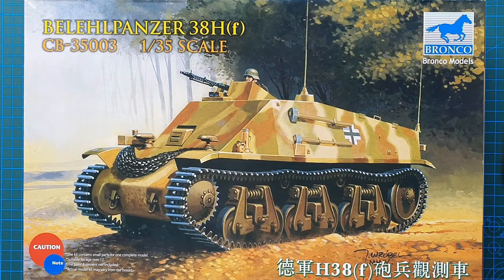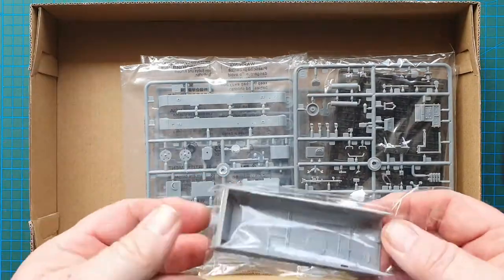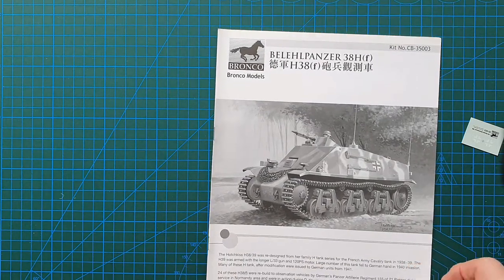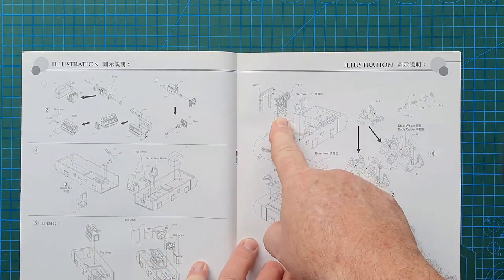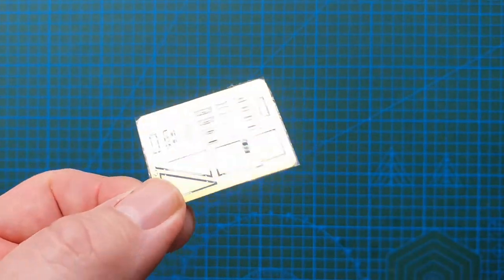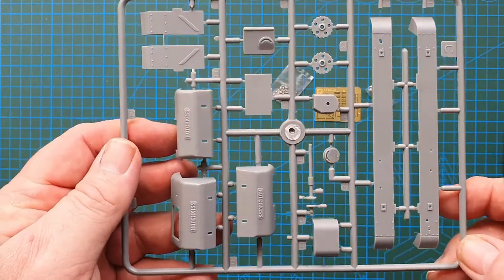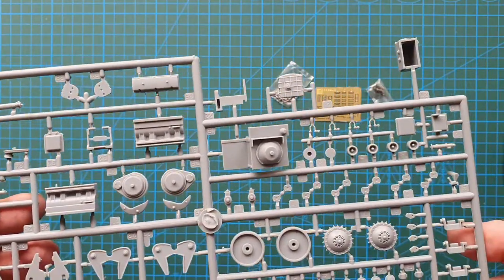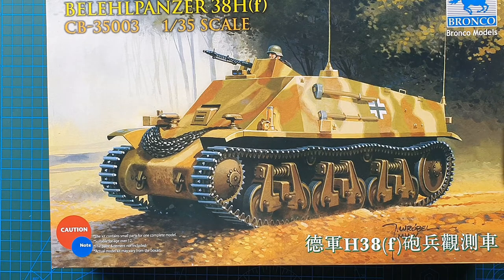Bronco 1/35 Befehlspanzer 38H (f) - Kit Review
Review of Bronco's 1/35 Scale Befehlspanzer 38H (f), Kit no. CB35003, released in 2007.

A highly detailed model of a WW2 German Artillery Observation vehicle, with Interior and Engine, Photo Etch parts, Metal Chain and Springs, and Individual Track Links.